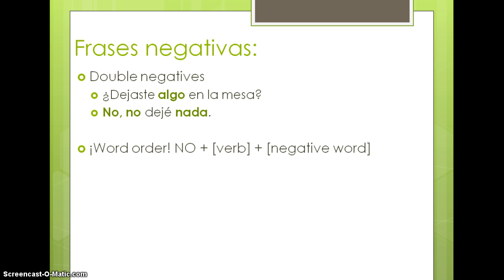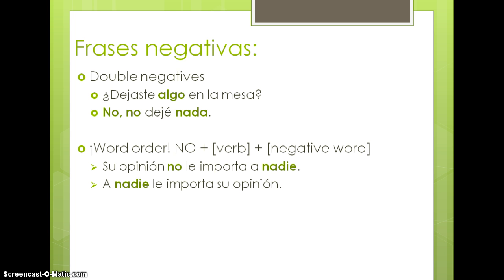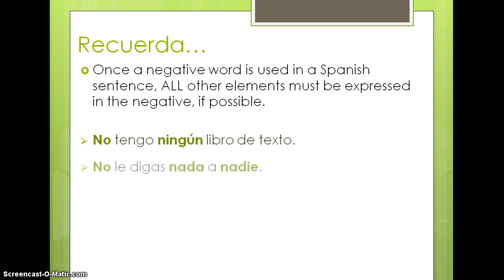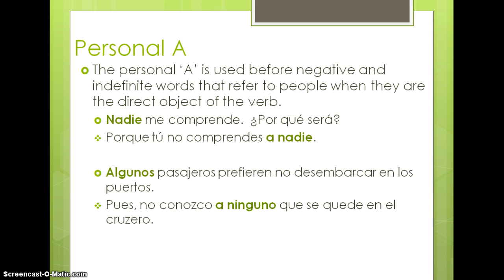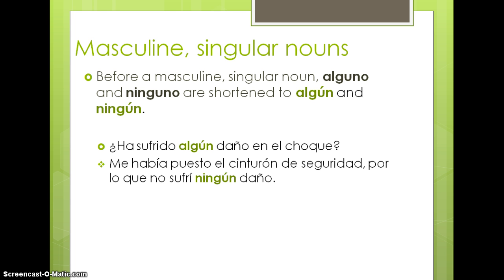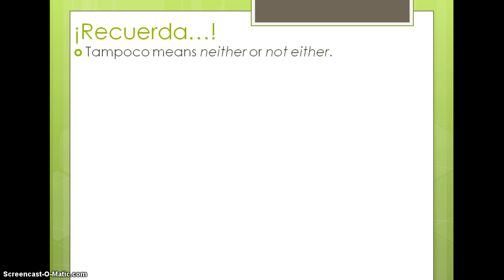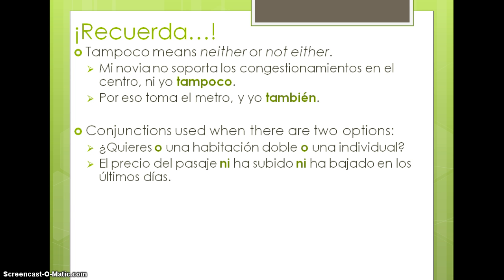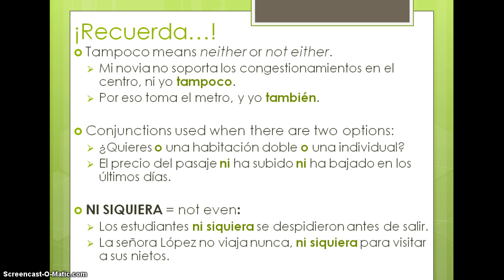Sp 4 Negative & Positives